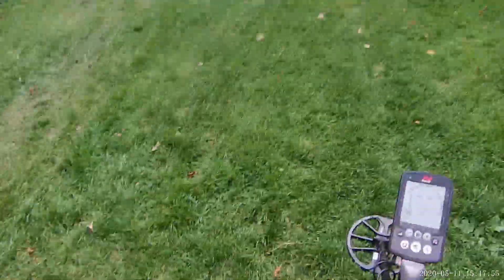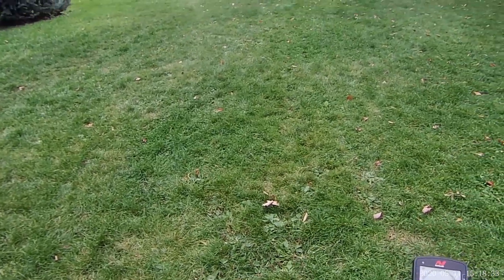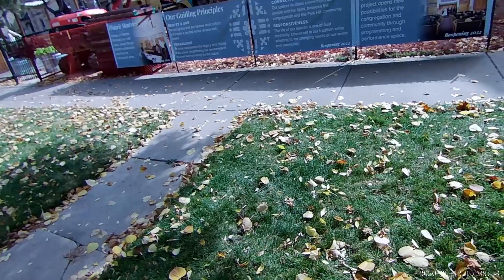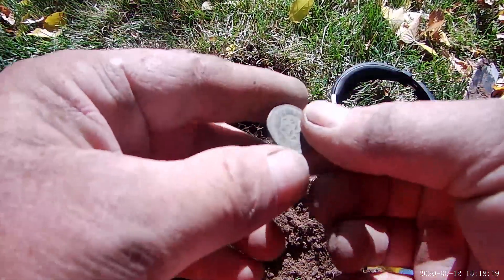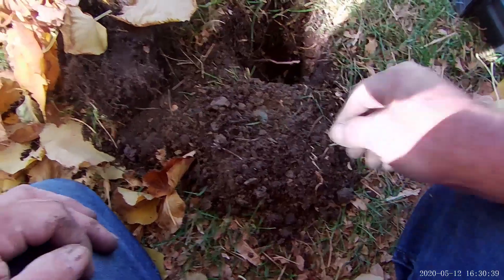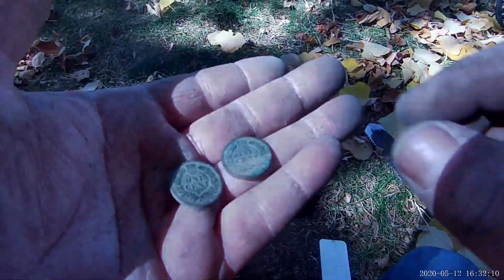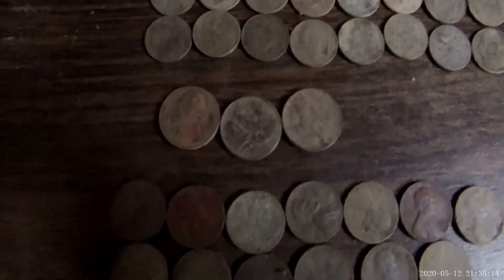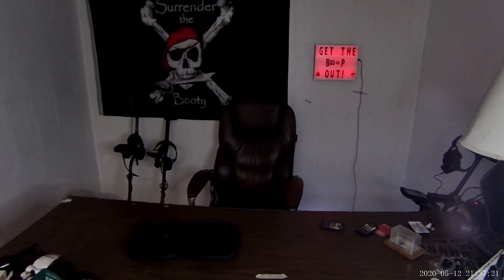Metal Detecting Old Curb Strips ! / Curb Strip Craziness #4 /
In this video I metal detect old curb strips for old coins, gold ,silver , using a Minelab Equinox 600